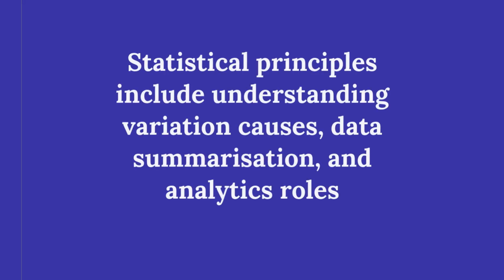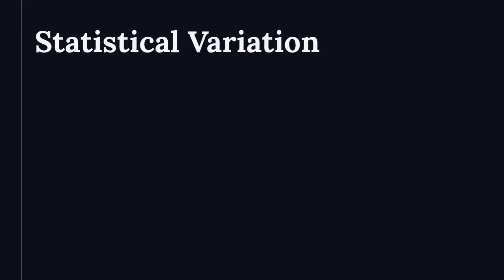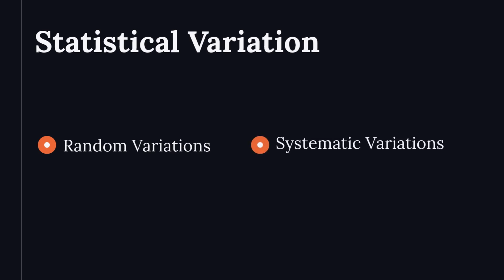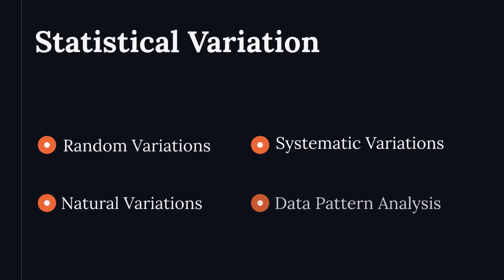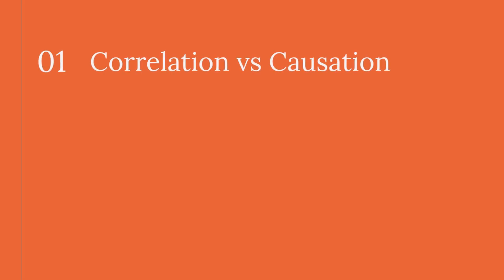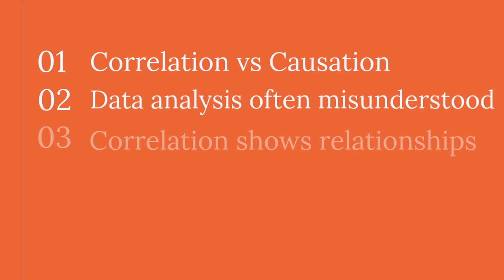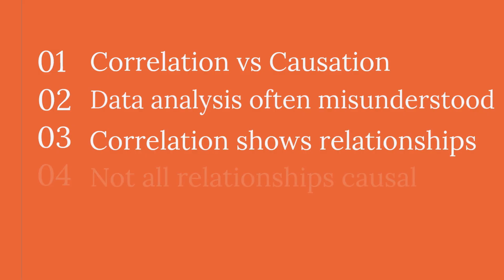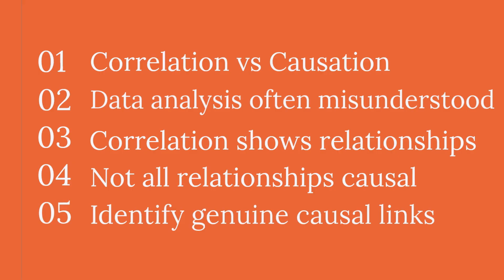Unit 9 Statistics for Analysing Datasets Assignment Discussion